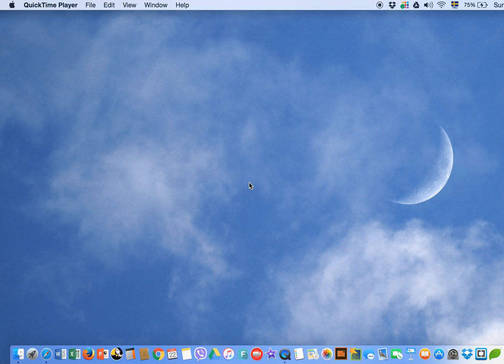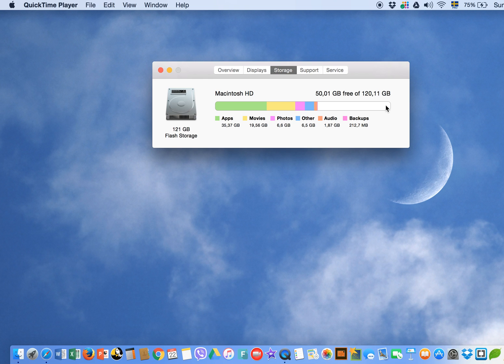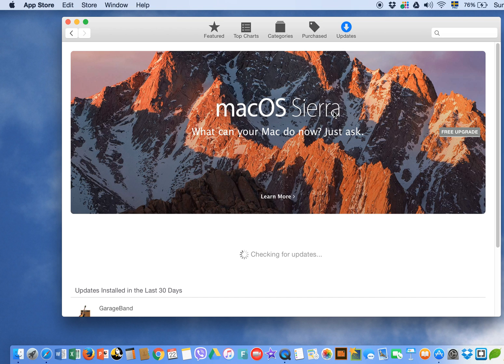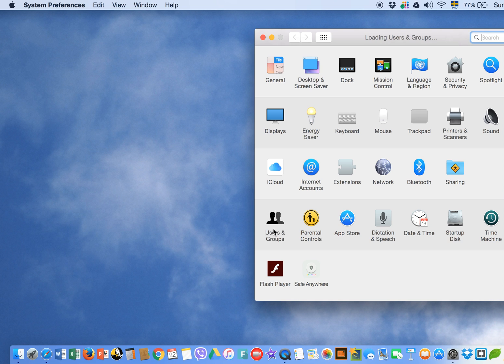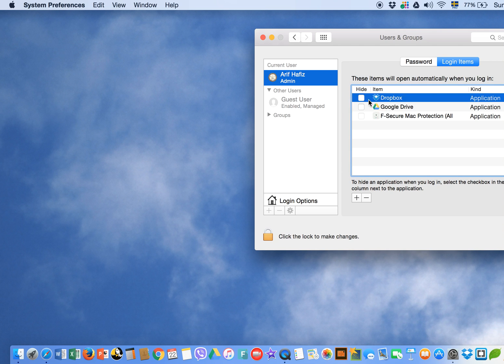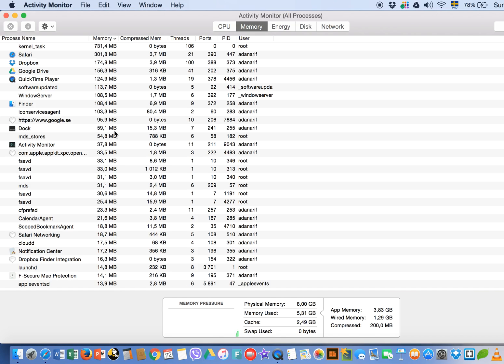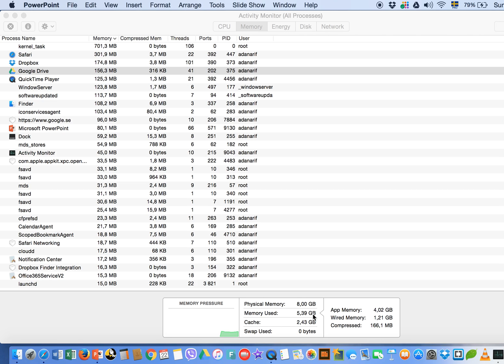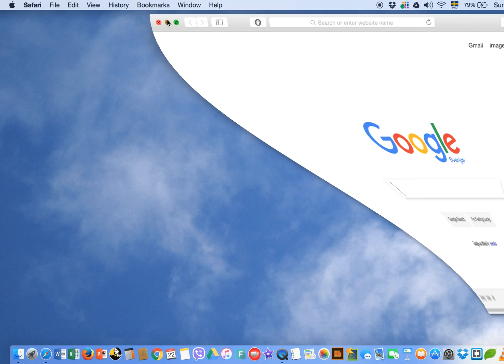Why my mac is running slow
With the passage of time MacBooks like windows also get slower which is quite irritating. In this video i will show you different steps which can boost the speed of your macbook pro/air.